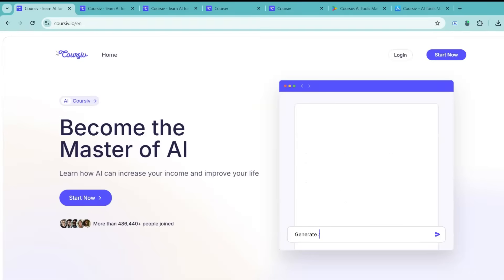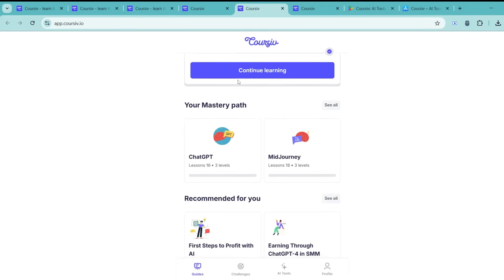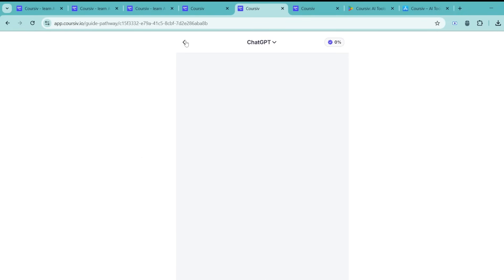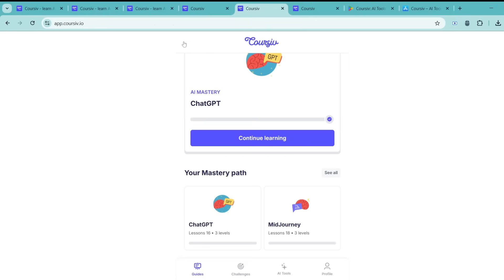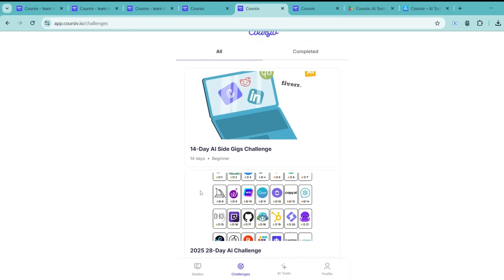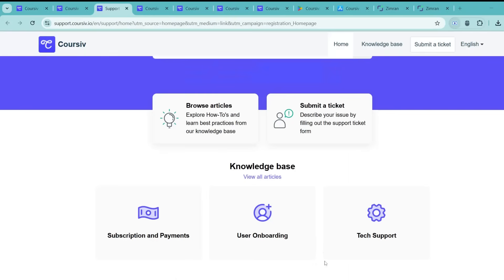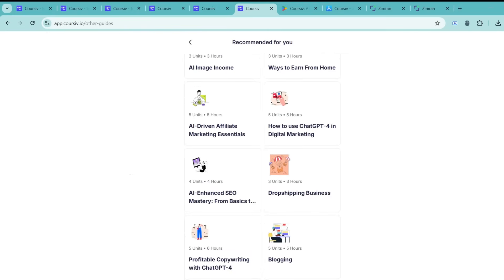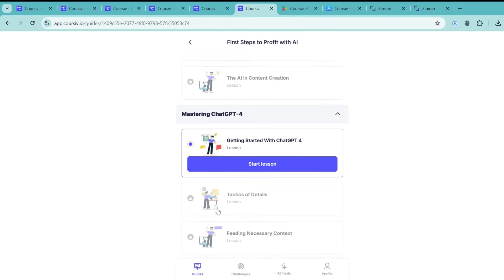Coursiv Review: My Honest 7-Day Experience – Worth It or Not?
Coursiv.io is gaining a lot of attention, claiming to have helped over 484K users learn new skills with millions of minutes watched and thousands of AI prompts written. But does it really live up to the hype? 🤔

I decided to try the premium subscription myself to give you an honest breakdown of what this platform has to offer. Here’s what I found:

✅ Clean & Minimalistic UI – Easy to navigate across web, Android, and iOS.
✅ Bite-Sized Courses – Learn AI tools, digital marketing, online business, and more.
✅ Hands-On Learning – Real-world case studies, step-by-step guides, and interactive challenges.
✅ AI Learning Challenges – 14-Day AI Side Gigs Challenge, 28-Day AI Mastery Challenge, and more.
✅ Trusted Background – Backed by Zimran Limited, with a transparent and reputable team.